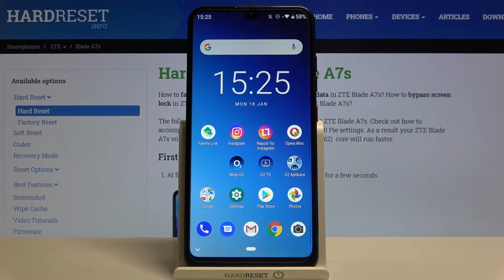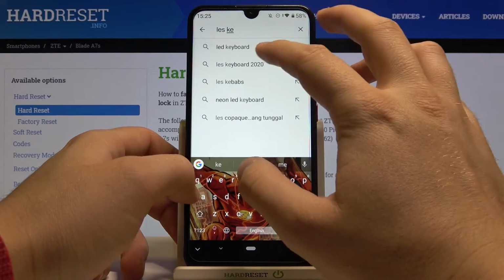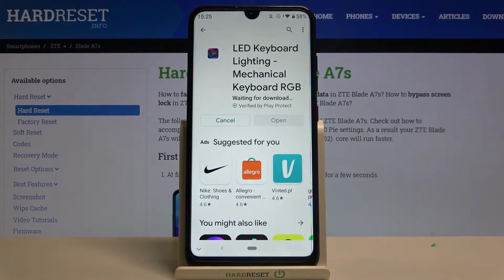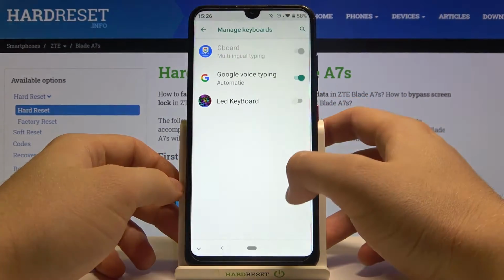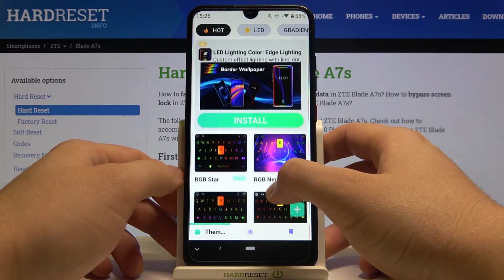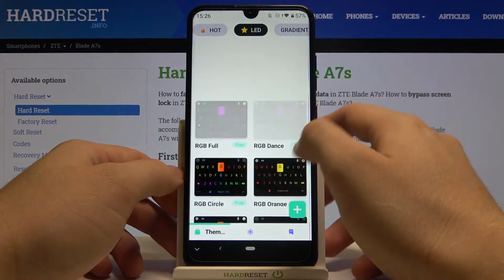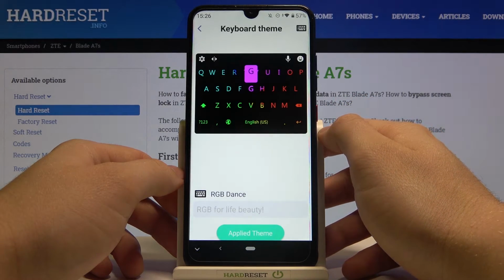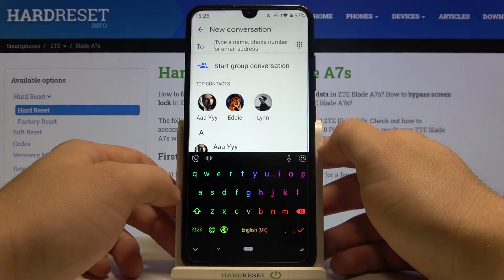How to Download and Apply LED Keyboard on ZTE Blade A7S – Change Keyboard Theme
Learn more information about ZTE Blade A7S:
Hi there! Did you know that you can actually download and apply glowing LED keyboard on your ZTE Blade A7S? In today's video we're going to show you how you can download and install LED keyboard on your ZTE Blade A7S just in a couple of simple steps. You will find this feature very cool if you're getting bored by your default keyboard and really wish to change it. So if you wish to learn how you can install LED keyboard, all you need to do is just watch this short tutorial to the end, follow the instructions described by our specialist and try to perform this operation yourself on your ZTE Blade A7S.